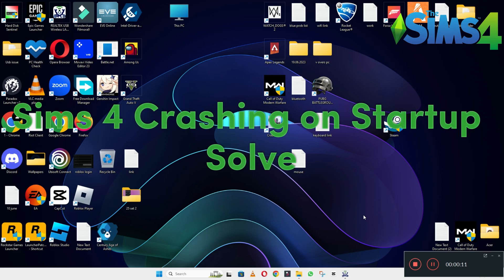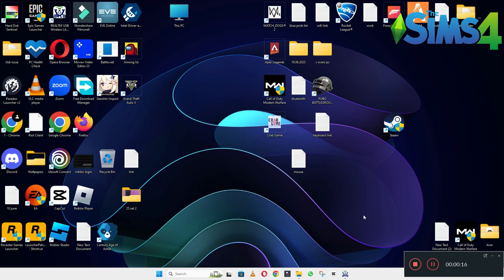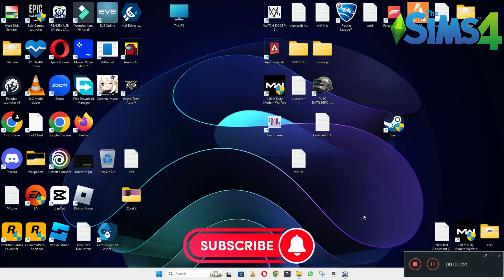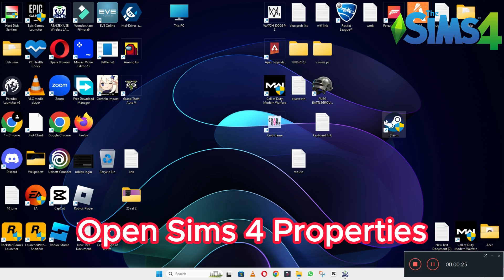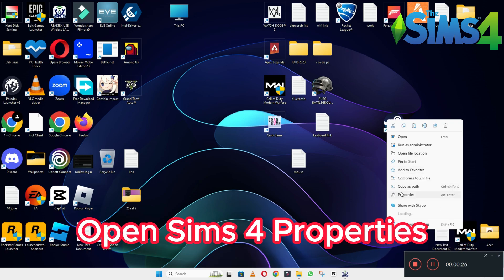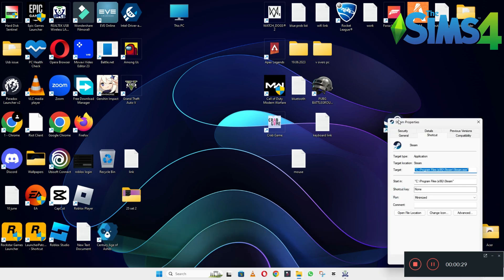Sims 4 – How to Fix Sims 4 Crashing on Startup! issue Solved 2023 {Updated}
0:18 Sims 4 Crashing on Startup problem fix